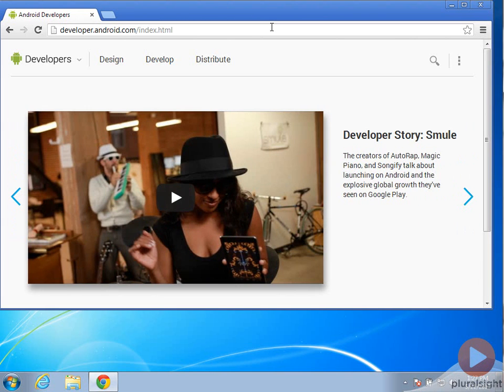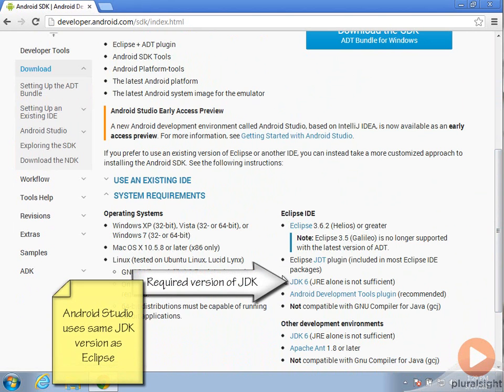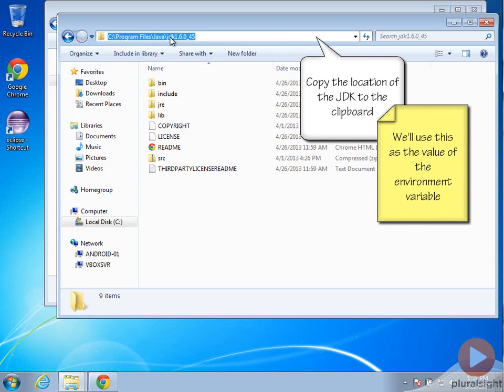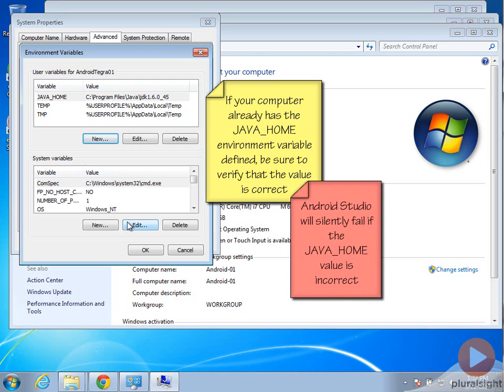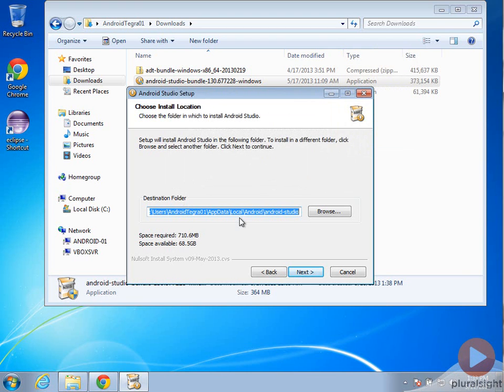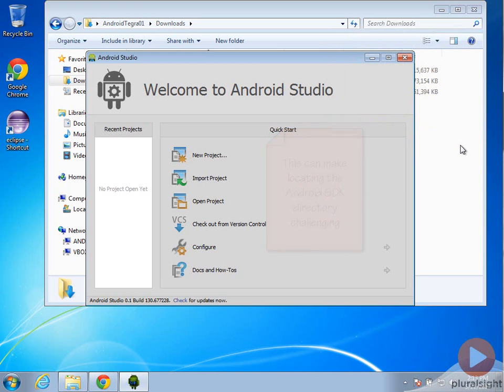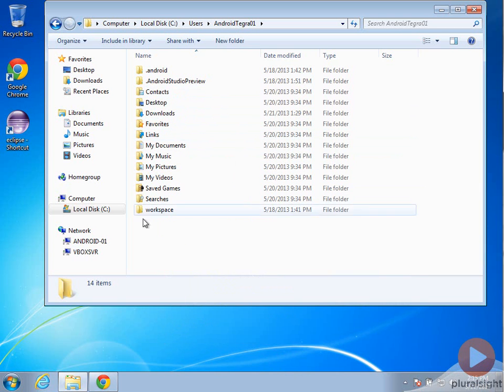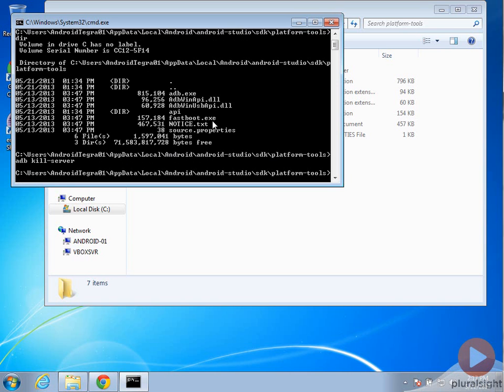06.Android Studio 03 Installing Android Studio